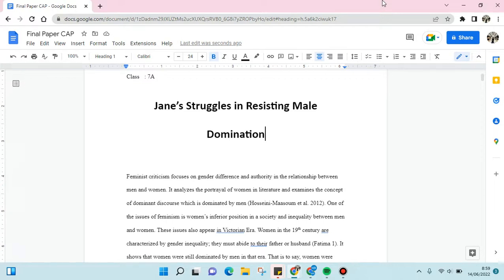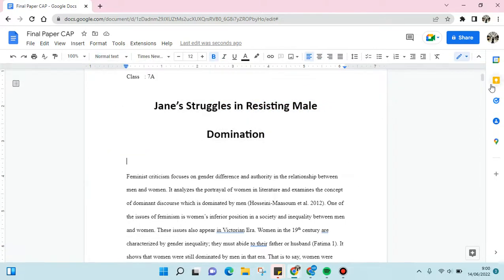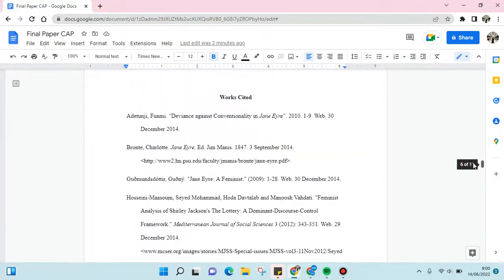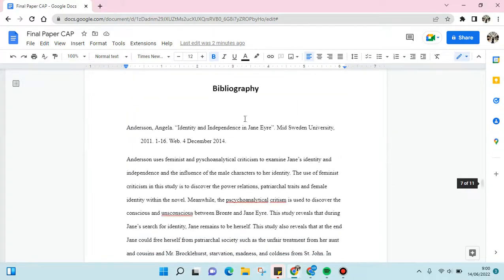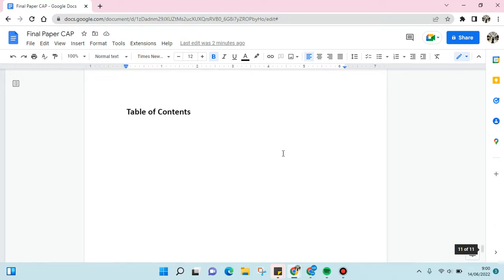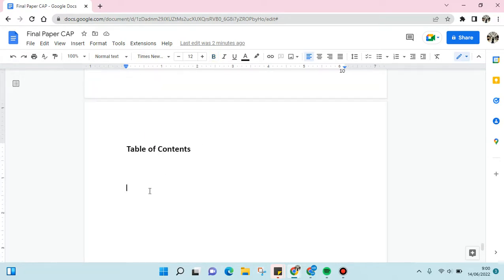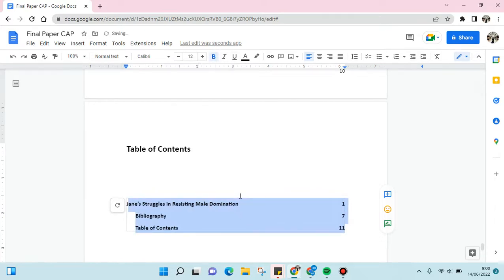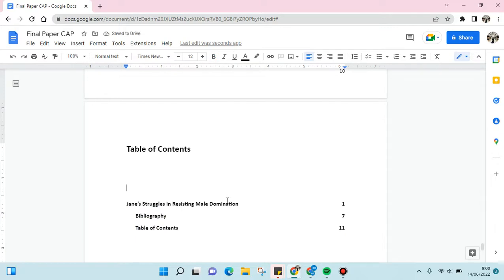How to Add Table of Contents in Google Docs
Here is how to add table of contents in Google Docs file